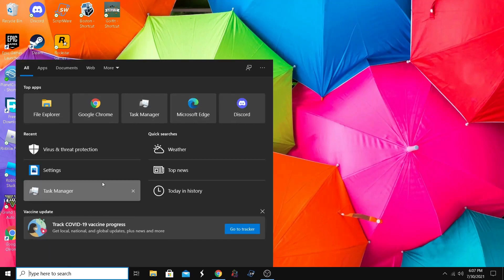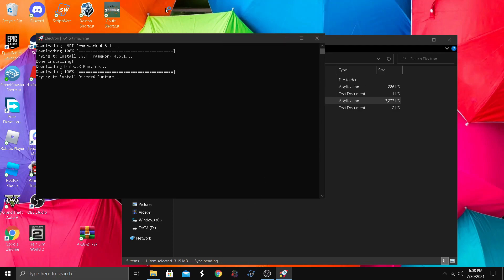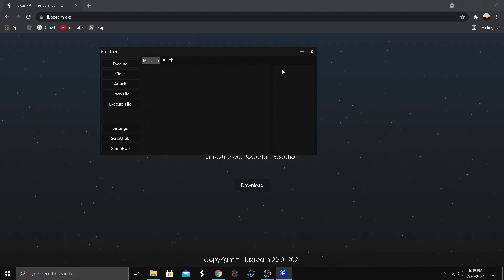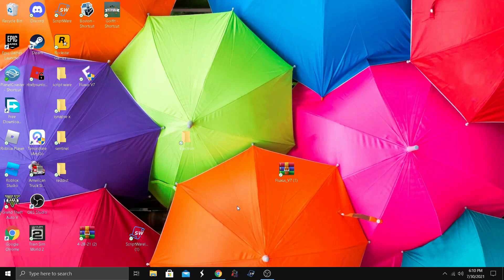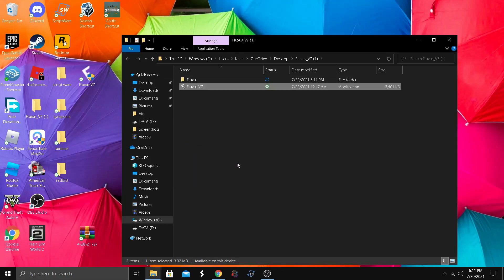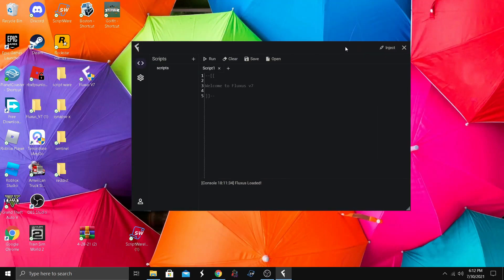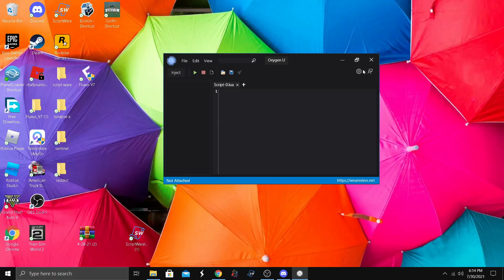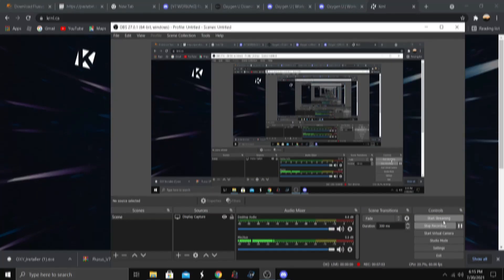Top 5 Best free executors (level 6-7) WINDOWS ONLY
⚠️ 100% of the donations go straight back into the video I do not keep any of the donations that are given for my personal use. ⚠️